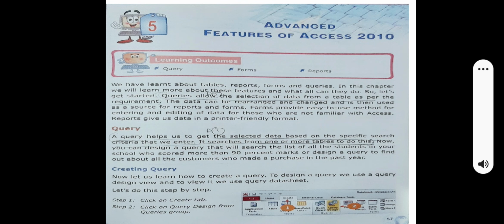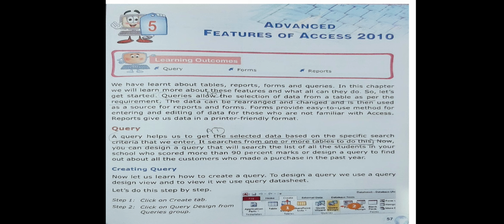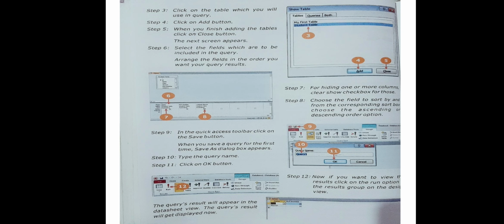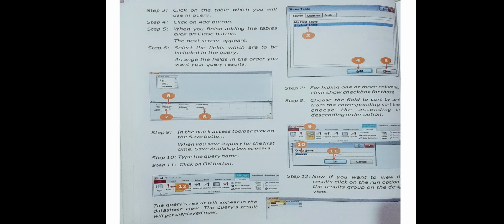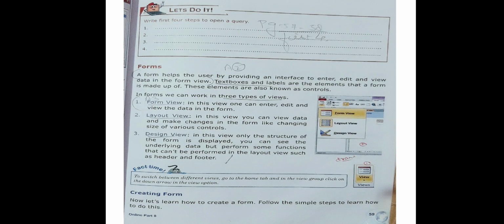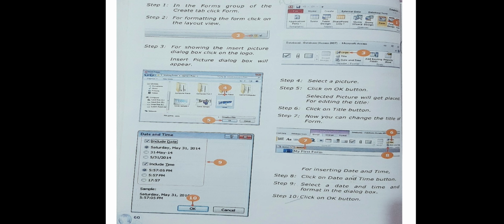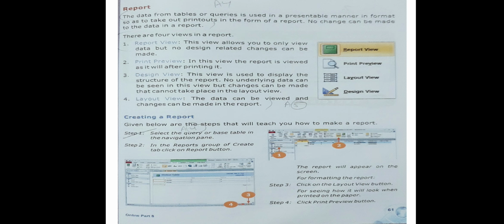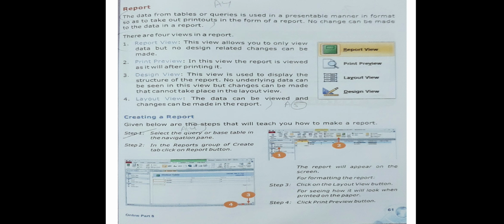Class:VIII Chapter-5 Advanced Features of Access 2010